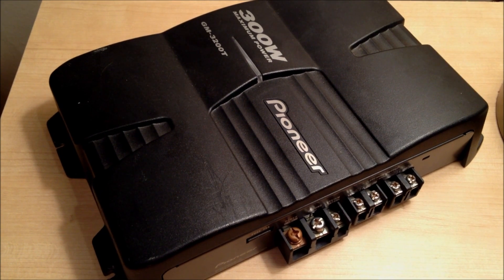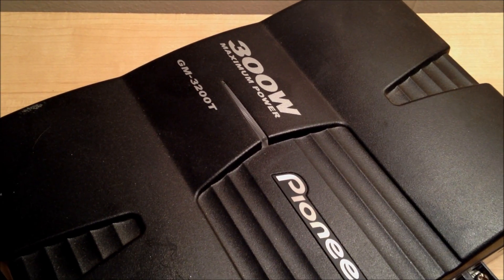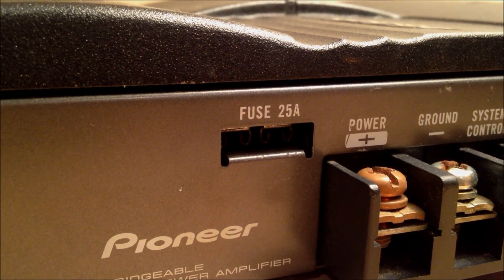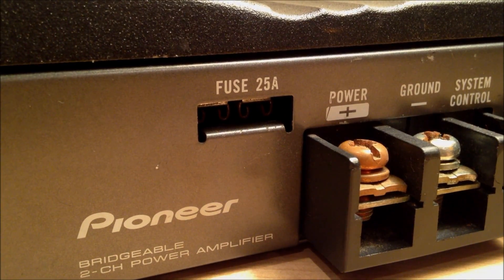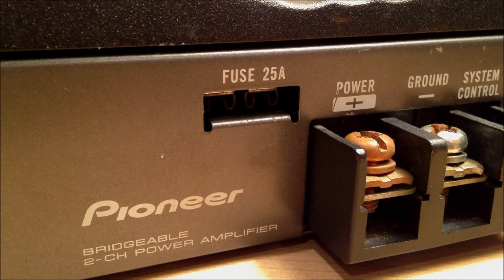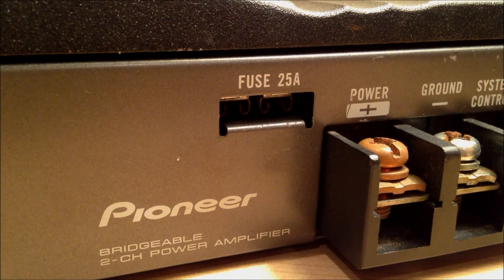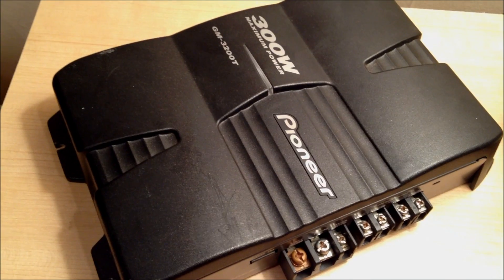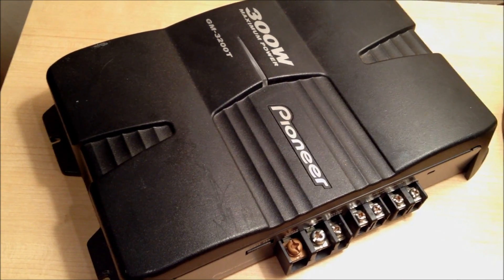How to Estimate a Car Amplifier's True Power Output (watts RMS)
General Equation for Approximation ONLY...Designed so you can do it in your head!
(Fuse Rating) x (# of Fuses) x (10) ~= RMS Wattage
ex. (25A) x (2 fuses) x (10) = ~500 watt rms @ rated ohm load

**For class A/B amps, some folks suggest using a multiplier of 6 instead of the 10 shown above for class D amps.**
Some people want me to put the true equation (for if you've got a calculator handy lol):
(Fuse Rating) x (# of Fuses) x (Voltage) x (Amp Efficiency) ~= RMS Wattage

Voltage: Typically 12.6v with car off or 14.4v with the car running
Amp Efficiency: Class D amps typically run from 75% - 90% efficency

This is a very general equation, but it gives you a guess as to whether or not the amp you're looking at will sufficiently power your subs/speakers.

Manufacturer's usually advertise their amps by their MAX ratings to make them appear more powerful than they are. MAX power ratings are not helpful for matching subs/amps because an amp will very rarely reach its MAX output and it sure as heck cannot sustain that amount of power output for very long. The only time you may utilize the MAX power is during a nasty bass drop in a dubstep song :) Therefore, RMS ("true wattage") is the rating you need to look at in order to match amps and subs properly. Keep in mind you also need to know what load (ohms) you plan to wire your subs for...(if you need help with this, please ask).

The estimation equation I give above can also be especially useful if a seller doesn't know the true Nominal/RMS when you're purchasing an amp second hand. HOWEVER, when purchasing a used amp, please keep in mind that the owner may have installed a higher rated fuse than the OEM spec. I find this is commonly done because of the belief that a higher rated fuse will provide you with more power. (Note: Please do not use fuses that are higher than the OEM specified rating...otherwise the fuses will not be doing the job they were intended to do: protect the amp's electronics from high currents ["power surges"].) Sometimes, the manufacturer will put the proper fuse rating by the fuse slot...as it is shown on the amp I'm talking about in the video (25A).

If you have any questions on this topic, please comment!

If you see an error in my work, please also comment to help me rectify the problem!